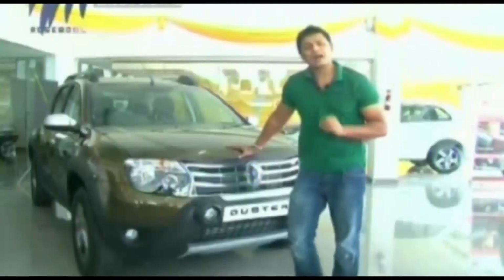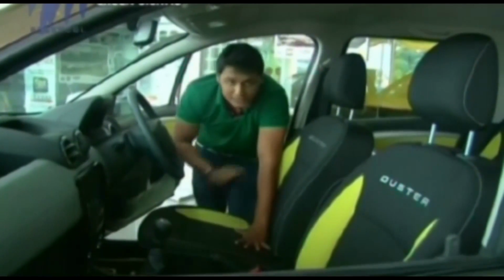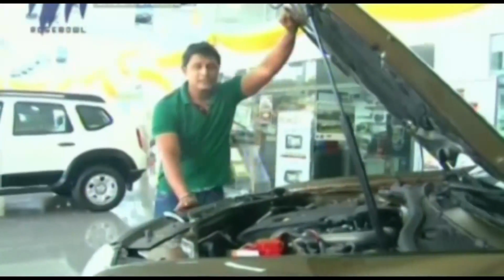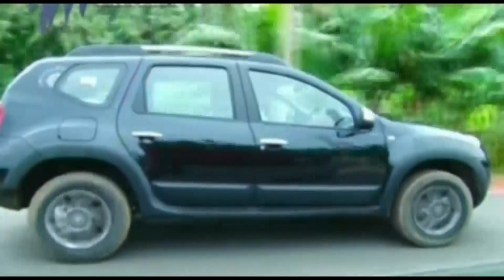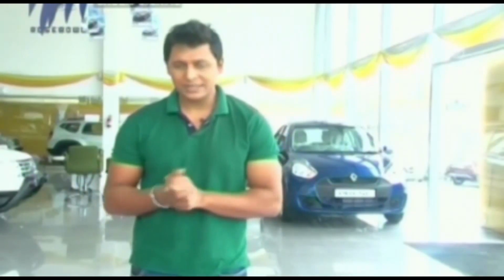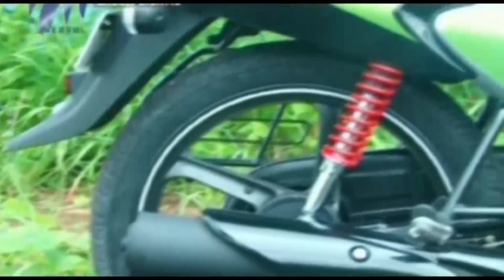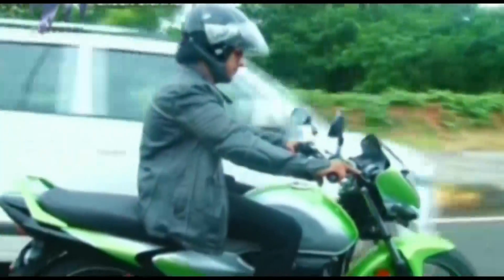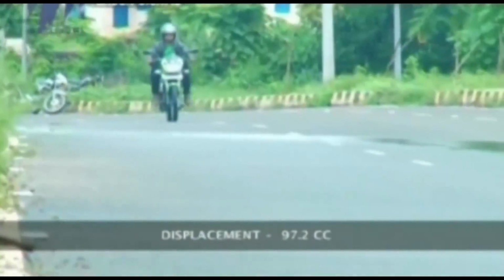Green Signal 15th June 2014 (Full Episode)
This episode of Green Signal reviews Renault Duster Adventure Edition, Hero Splendor iSmart and Mahindra XUV500 Sportz.